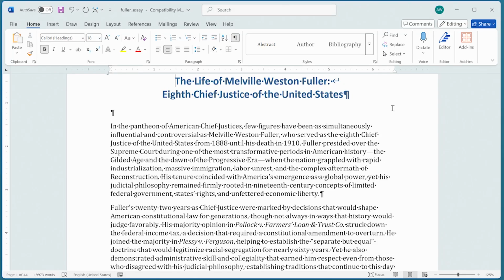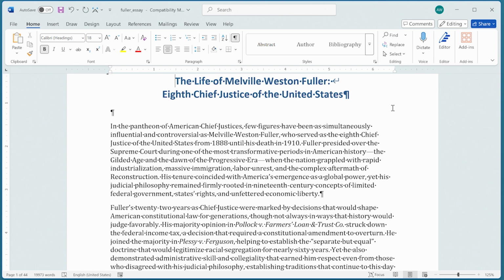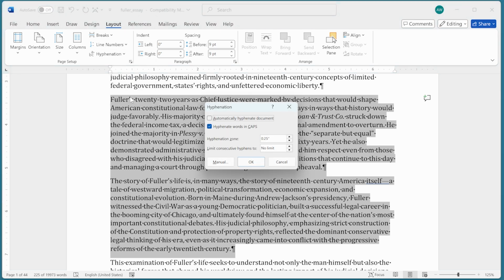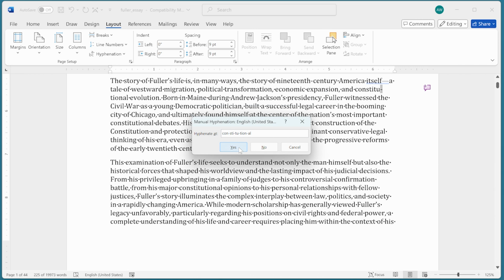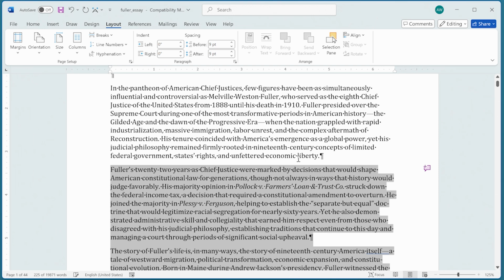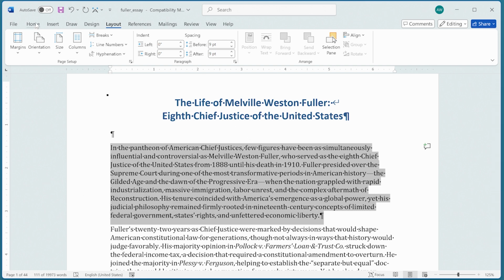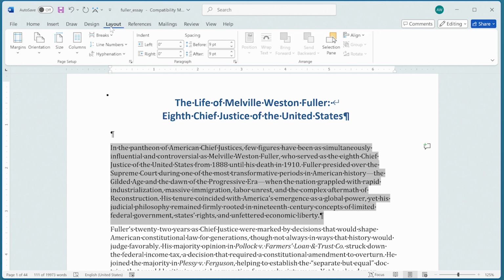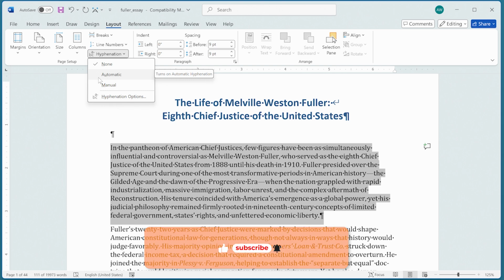Hyphenating a Selection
Word provides a hyphenation tool that can help you hyphenate words within a document. If you want to apply hyphenation to only a part of your document, here are a couple of ways you can do it.